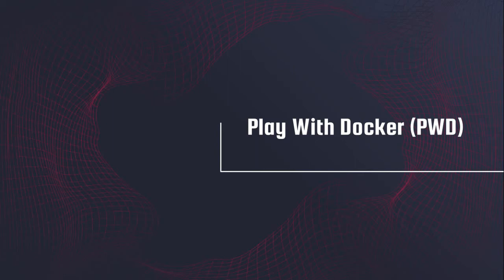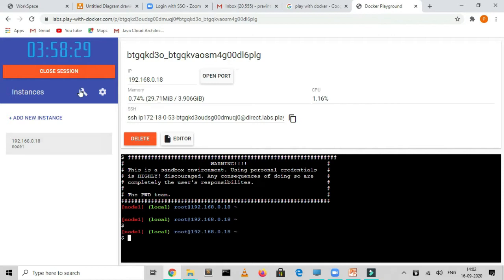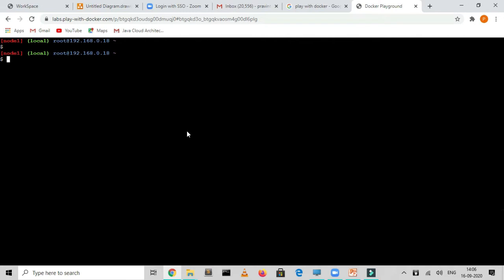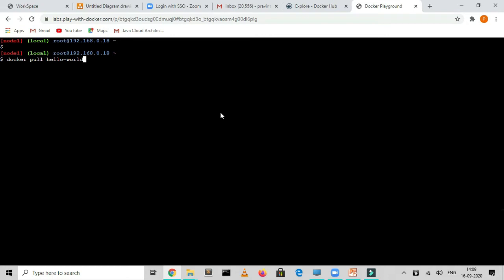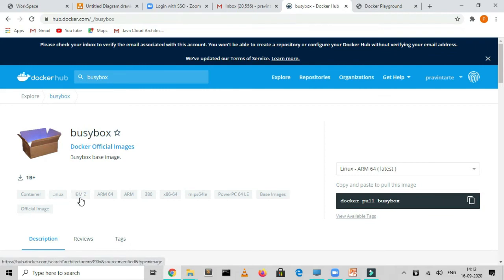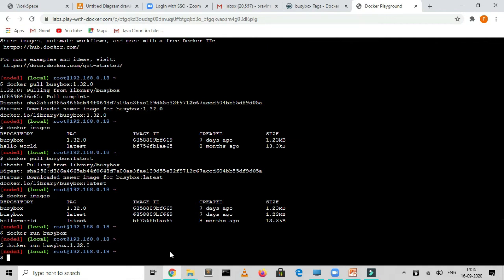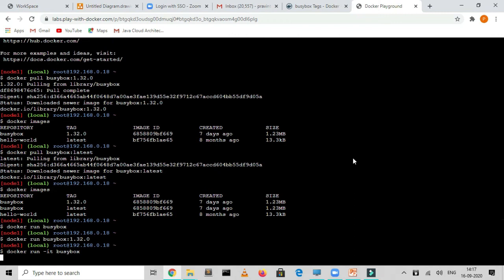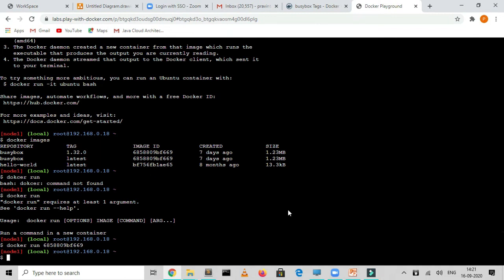Play With Docker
Get started using Docker with this end-to-end beginners course.

Docker is an open platform for developers and sysadmins to build, ship, and run distributed applications, whether on laptops, data center VMs, or the cloud.

In this course you will learn Docker through a series of lectures illustrating simply complex concepts, we have demos that will show how to install and get started with Docker.

All the important concept of docker explained in detail.

Entire Docker Series can be found in my Channel "Java Fun"

⭐️ Course Contents ⭐️
1. What is Docker?
2. How Docker Works?
3. Play With Docker
4. Docker Install
5. Docker Images
6. Images Big Picture
7. Dockerfile
8. Docker Container
9. Containerise spring boot application
10.Docker Network
11.Container In Detail